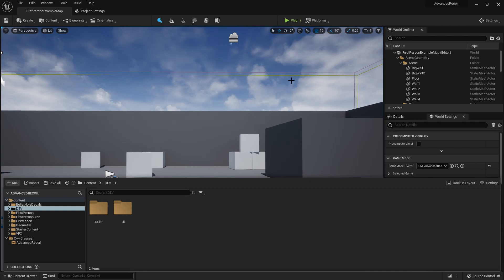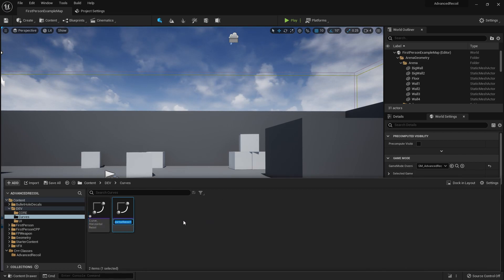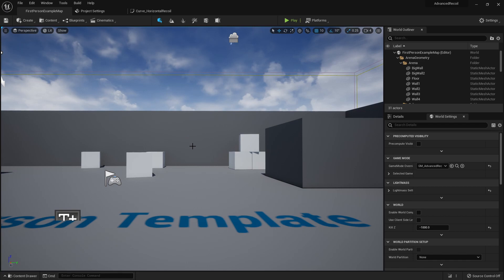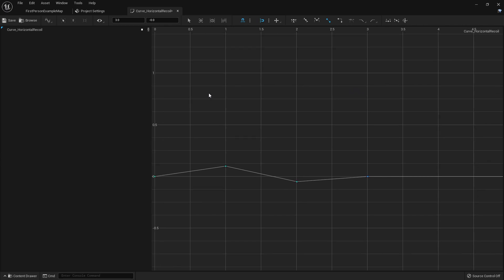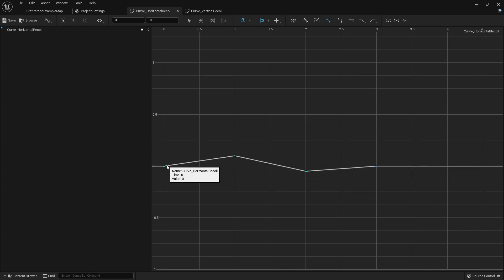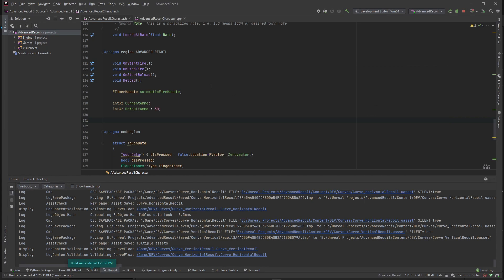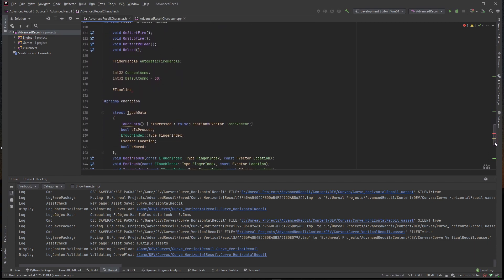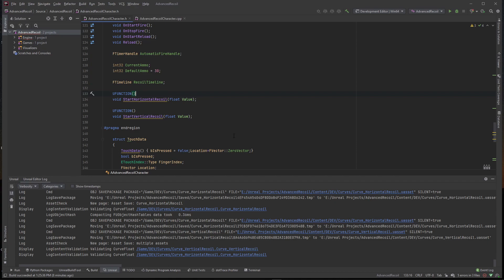Advanced Recoil System Using Unreal Engine 5 & C++ (Part Two)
Yo What is good DEV GODS!? In this video we will get our curves set up and start coding the timeline functionality inside of C++. I will introduce you to some common debugging methods to solve some issues I created myself by not paying attention.

0:00 - Part Two Overview
0:11 - Creating Our Curves
0:41 - Explaing The Logic Behind Using Curves
1:16 - Adding Keys To Our Curves
5:56 - Setup Timelines In C++
9:14 - Implement Functions In CPP File
20:06 - Connecting Variables In Character Class & First Test
20:44 - Demonstrating Our First Issue With The System
21:41 - Demonstrating Our Second Issue With The System
21:49 - Fixing The Second Issue
23:07 - Debugging My Own Stupidity
23:29 - How To Use "PrintString" in C++
25:15 - Solution To My Own Stupidity
25:57 - Outro